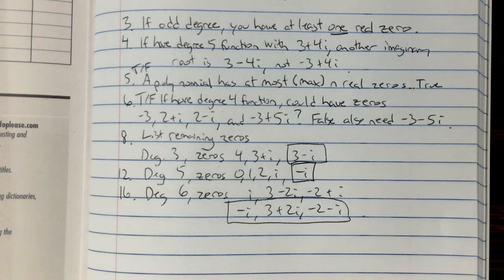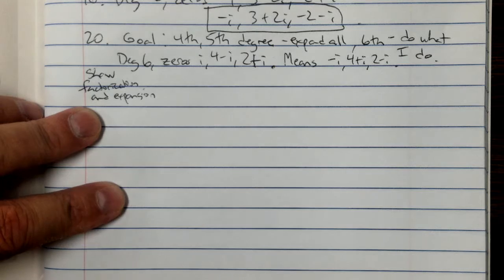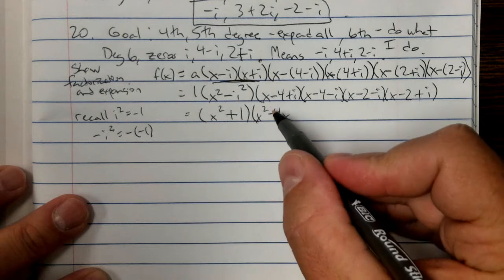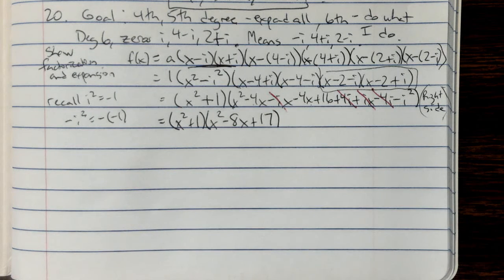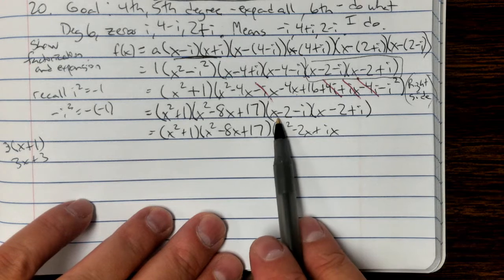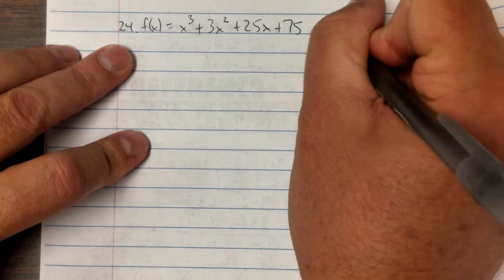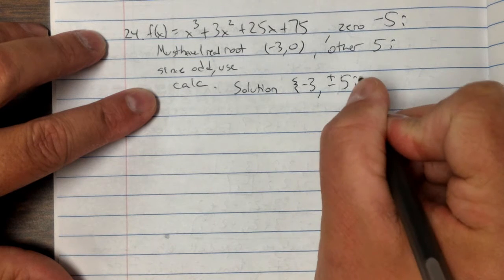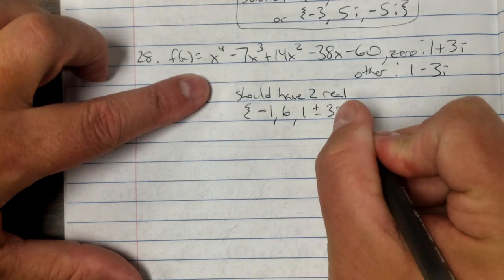PC 4 3 all